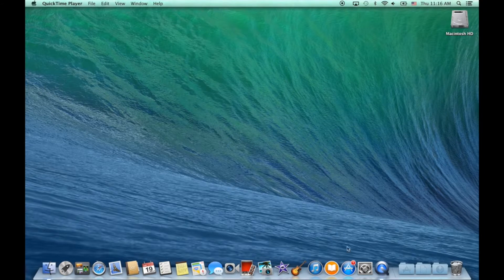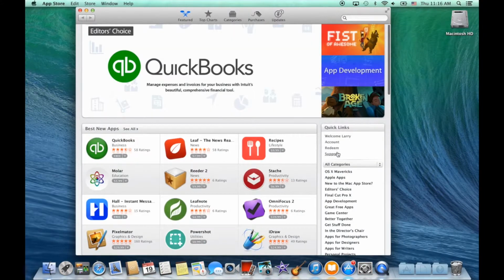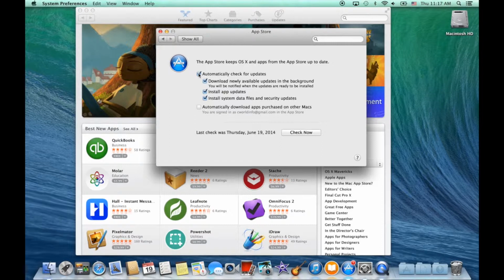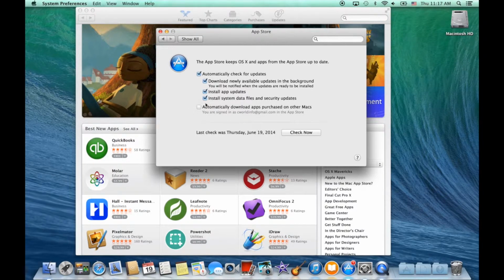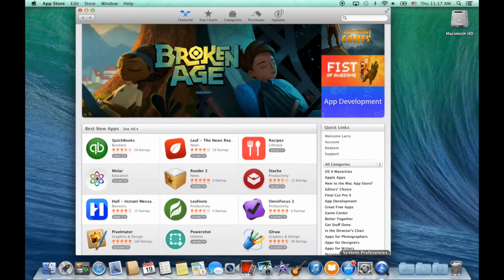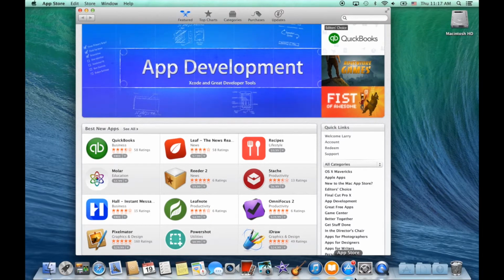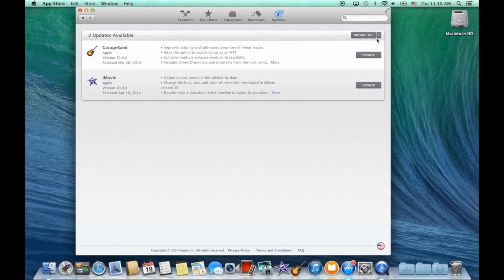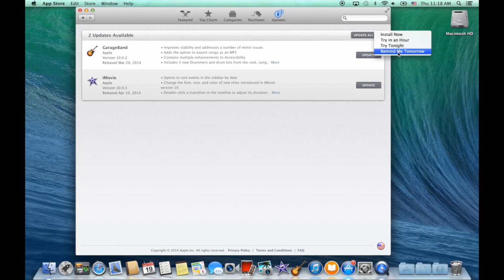Automatic Updates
Learn how to get automatic updates on your App Store.